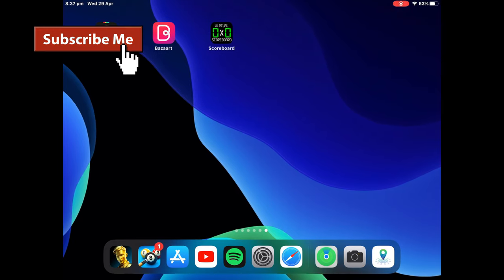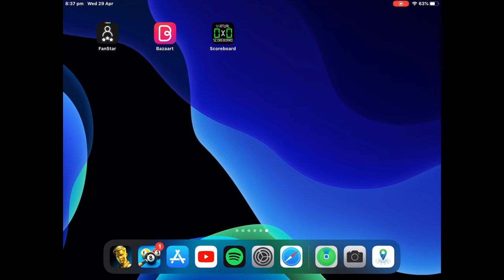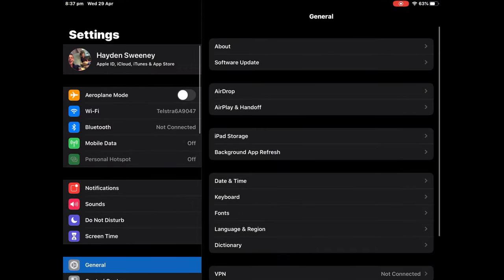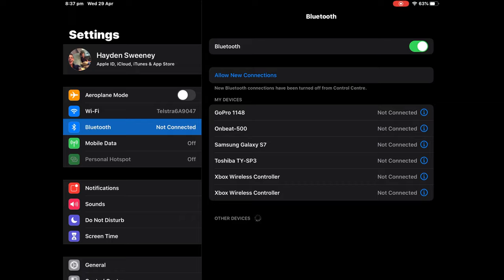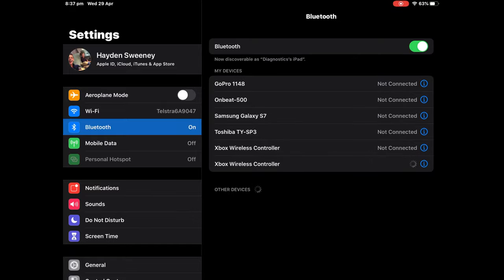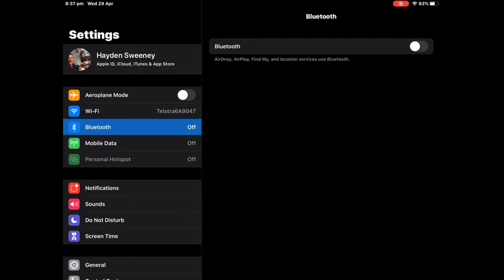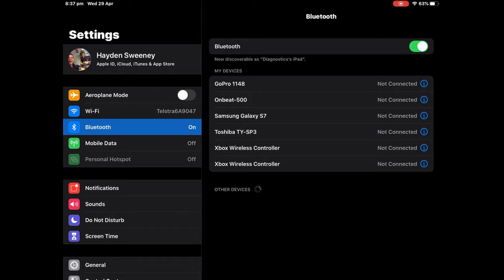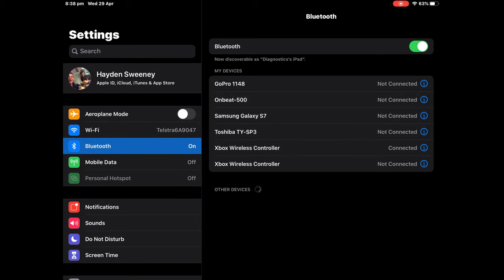How to connect your Xbox controller to any device!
Soon vlogs like David dobrik so that will be interesting